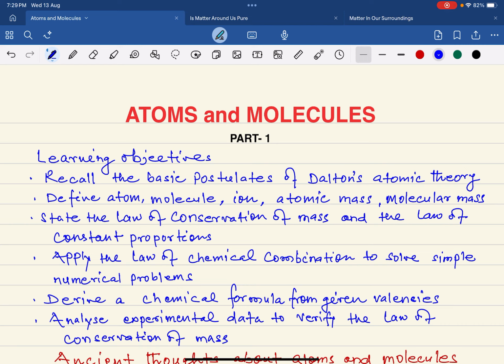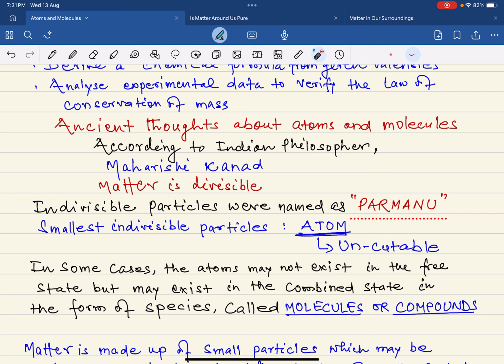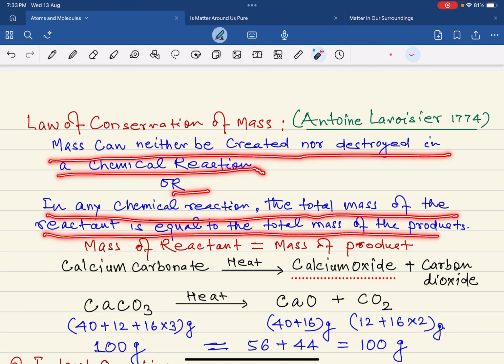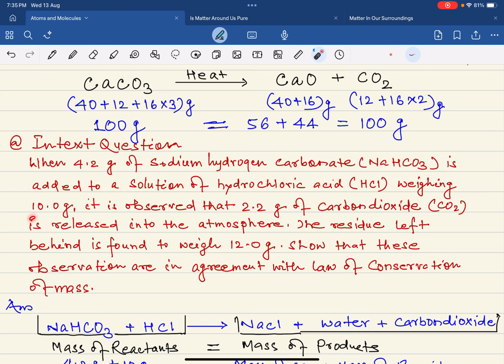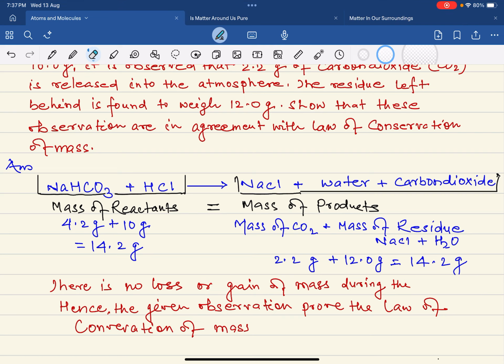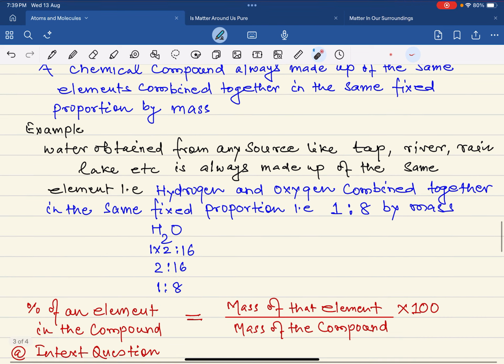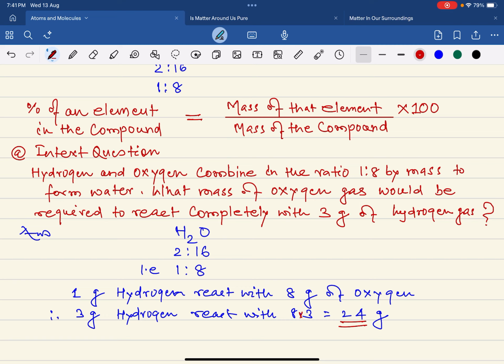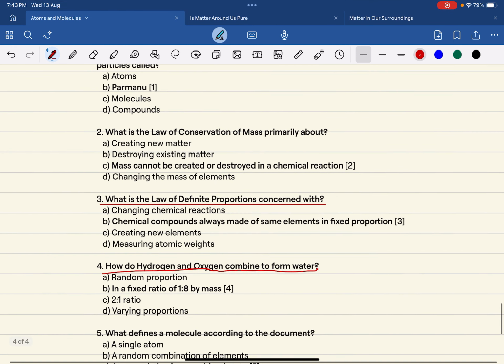PART-1 Atoms and Molecules